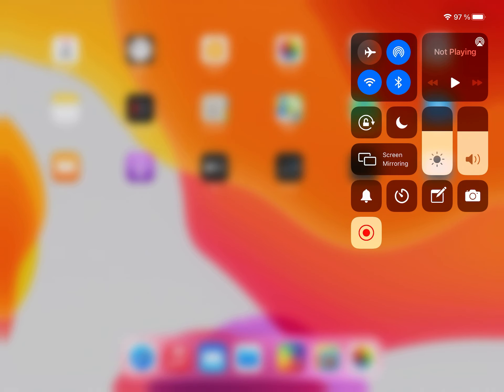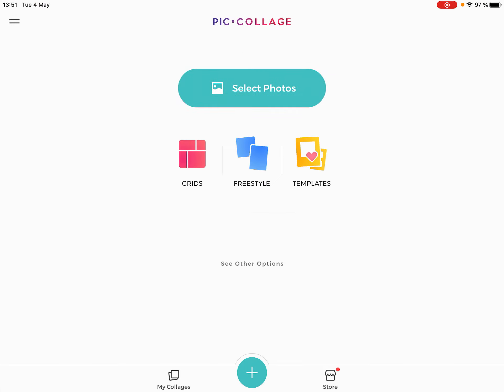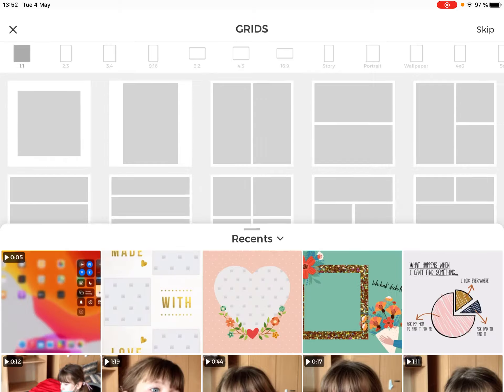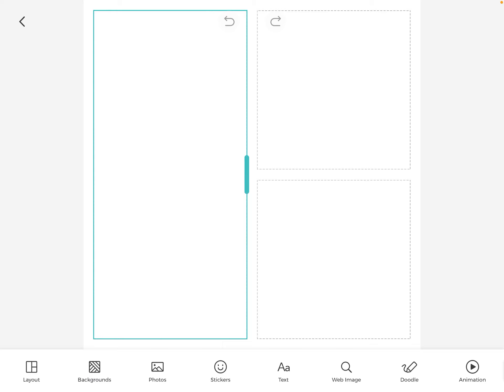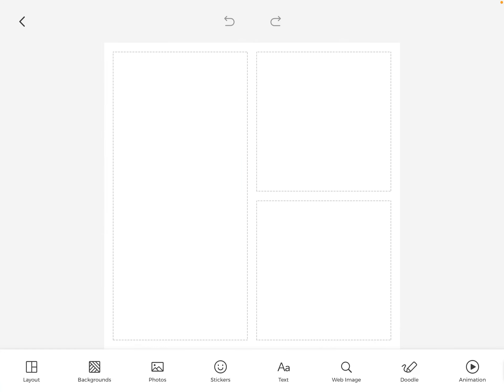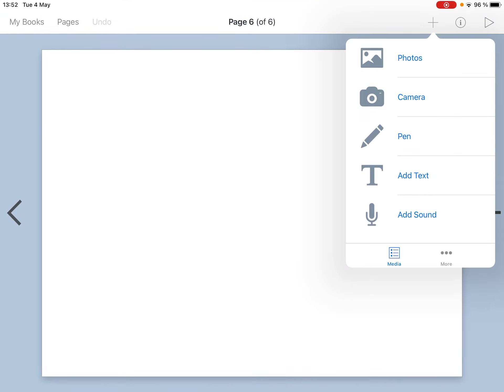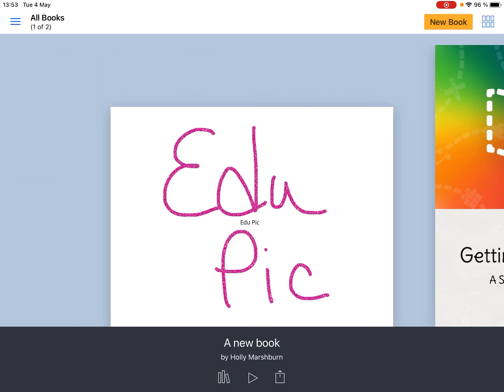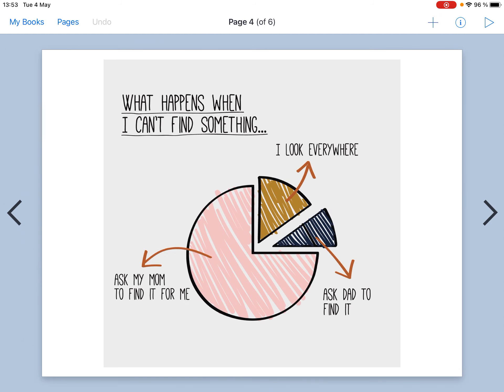Edu Pic Book Creator for informational writing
Use Edu Pic and Book Creator for informational writing